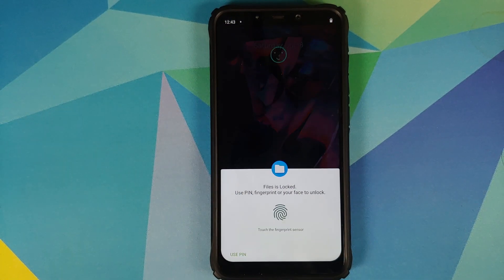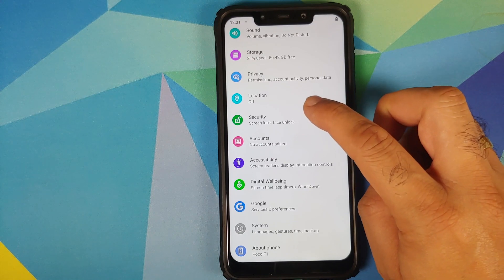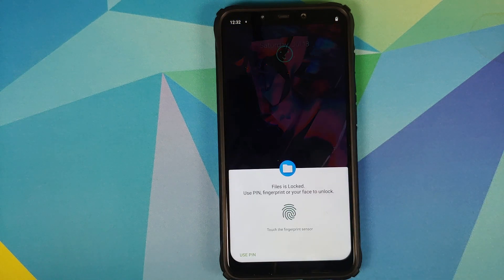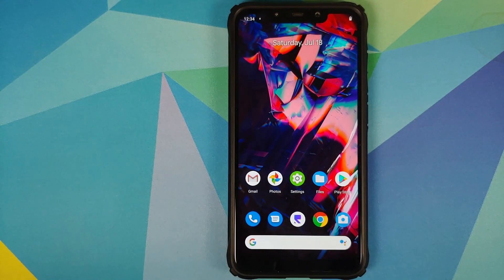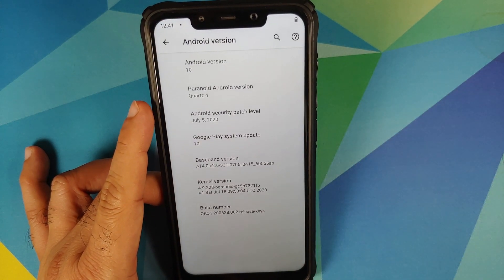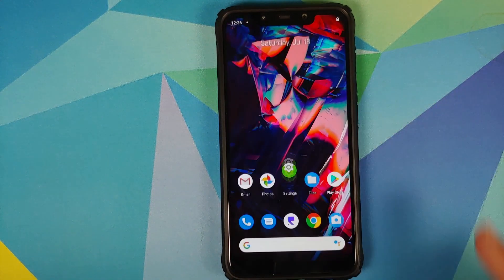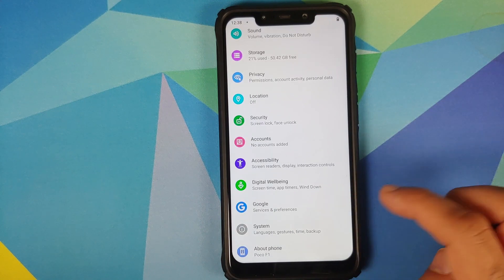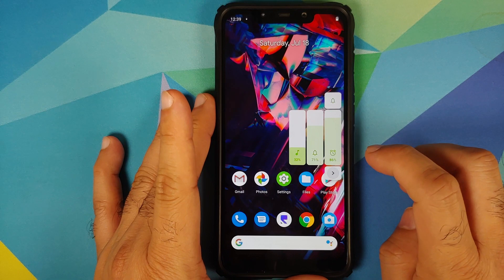First Look | Paranoid Android Rom | Quartz 4 | New Features | App Lock | Icon Manager & more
Do you want to have a look at the new features of Paranoid Android Quartz 4 rom based on Android 10? In this detailed video we will have a look at the new features of Paranoid Android Quartz 4 rom based on Android 10. We will be using the Poco F1 running official Paranoid Android rom in this video. Major new features of Paranoid Android Quartz 4 include App lock, Screen Recorder with Internal Audio, Status Bar Icon Manager and more.